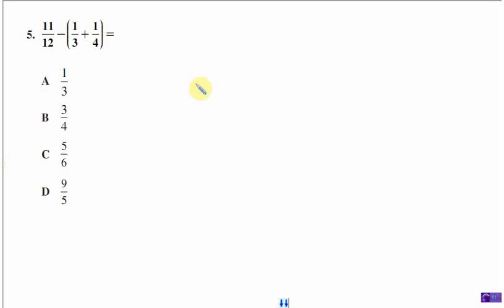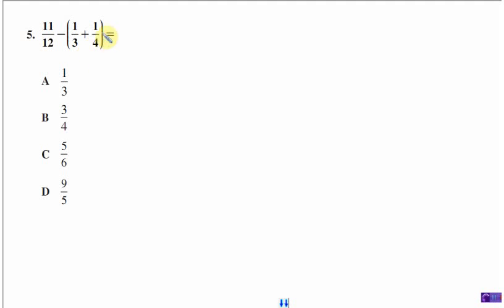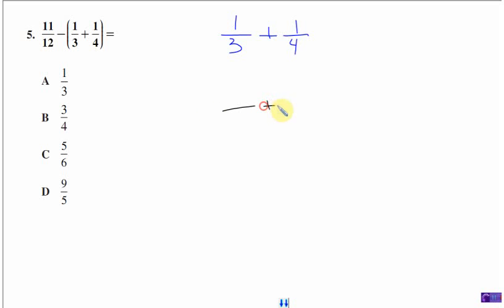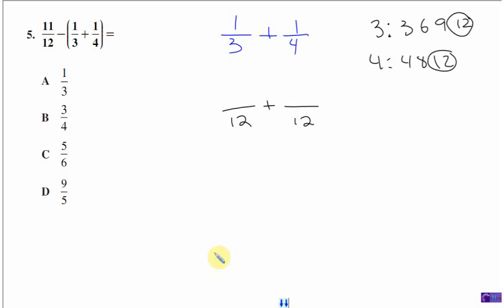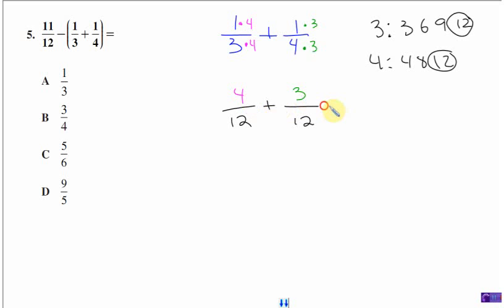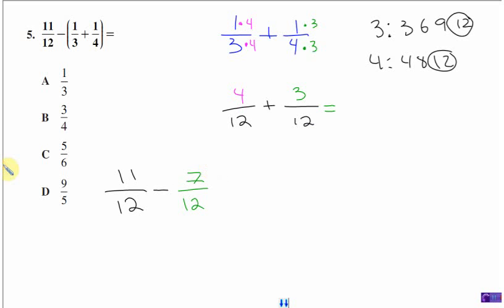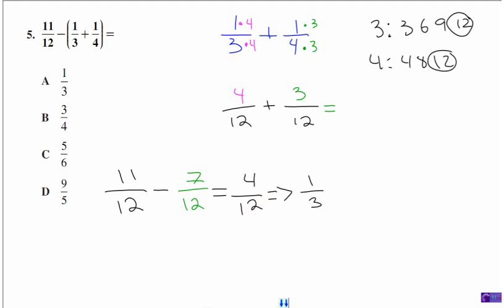CAHSEE fractions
Add and Subtract Fractions. If you are struggling with some math questions especially the ones that will help you pass the CAHSEE.